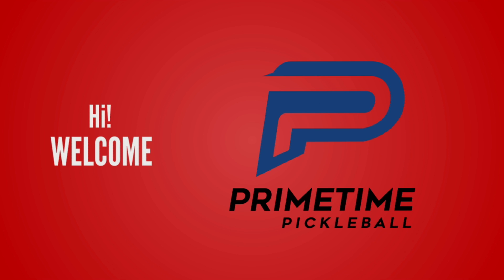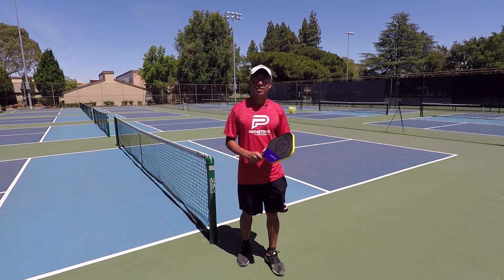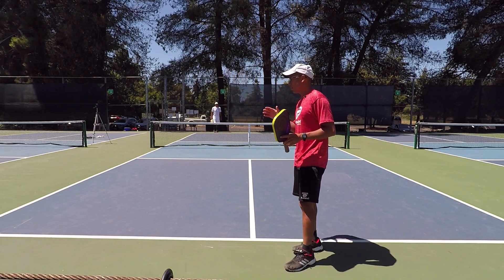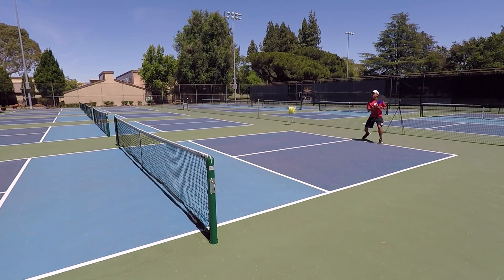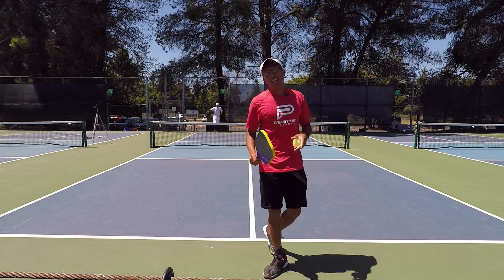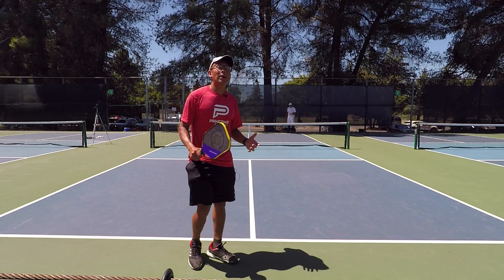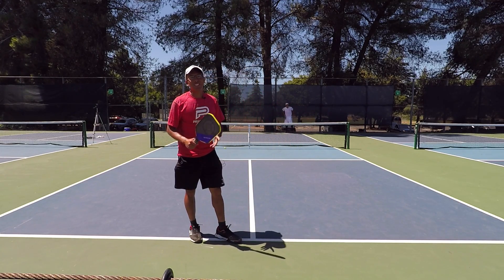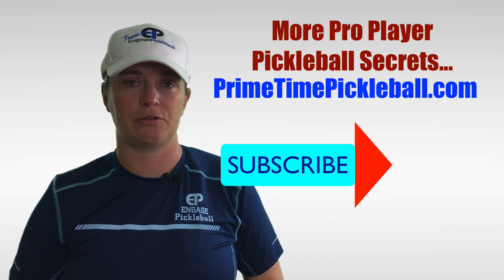Depth & Directional Control On Your Pickleball Groundstrokes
Having the ability to place your groundstrokes anywhere you want on the court will have a dramatic positive effect on your pickleball game no matter if it's in singles or doubles.

In this video we'll show you how you can get more depth and directional control on both your forehand and backhand side no matter if you hit your bachand with one or two hands or if you are hitting slice or topspin.